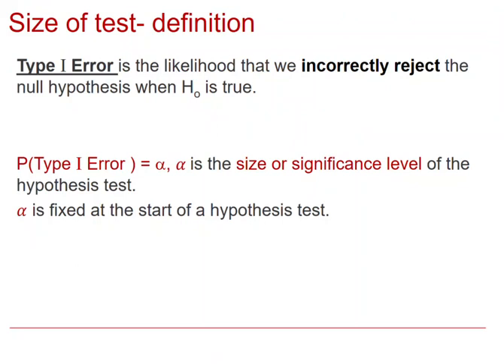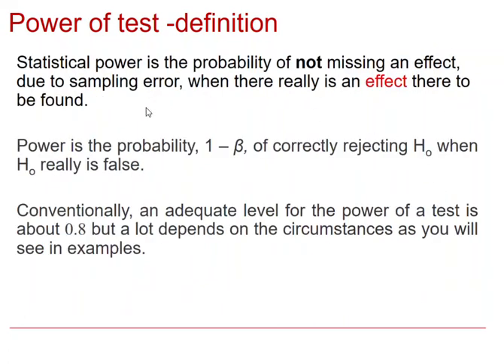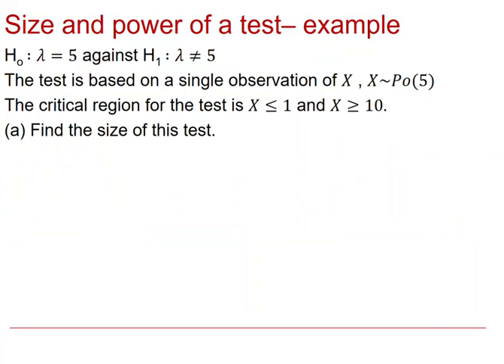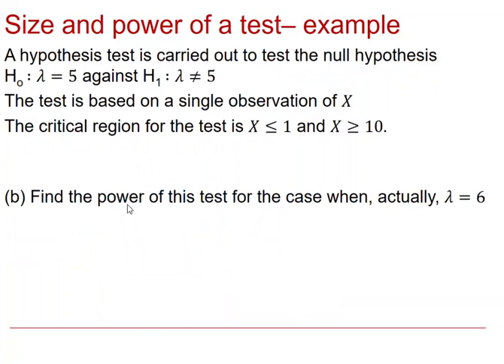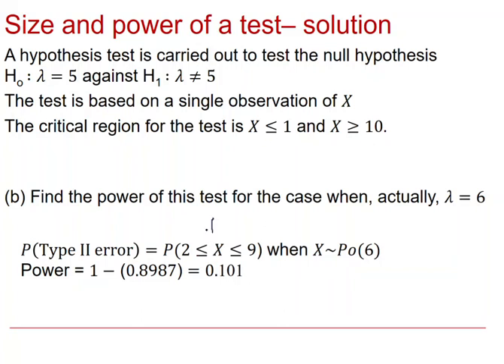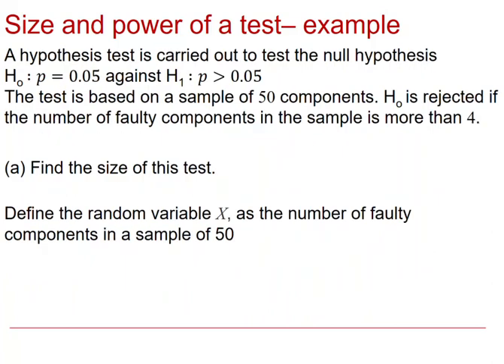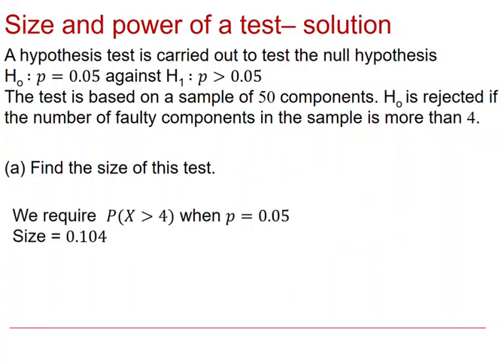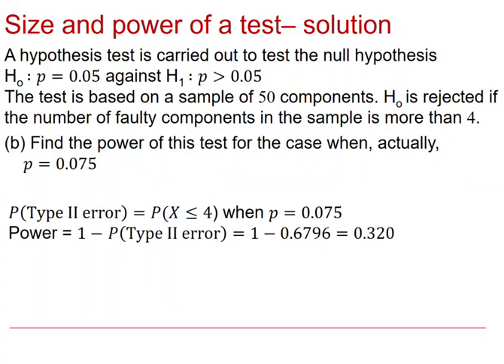Edexcel Statistics 1: Quality of tests 1-3